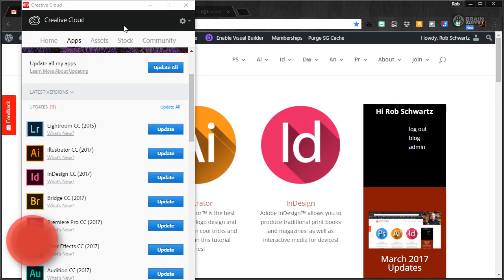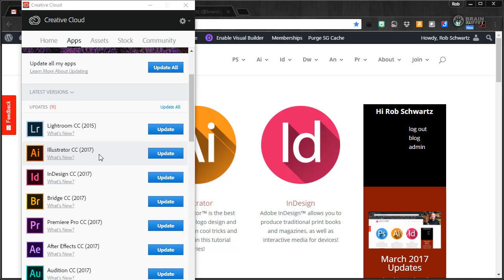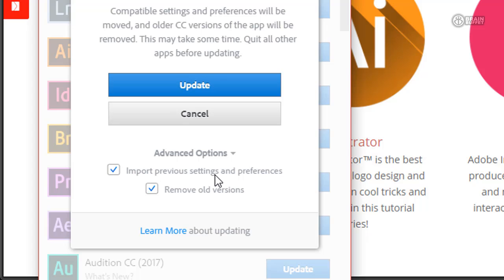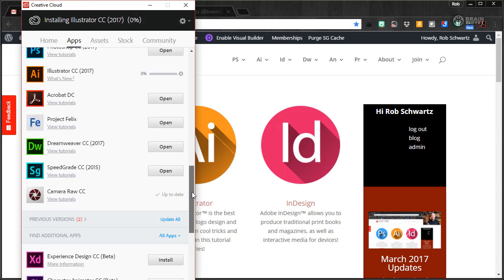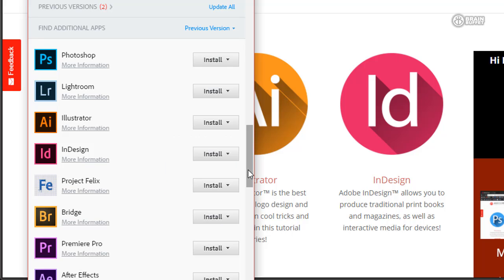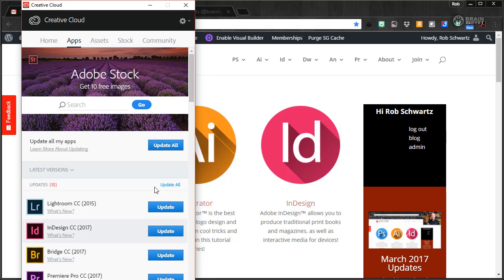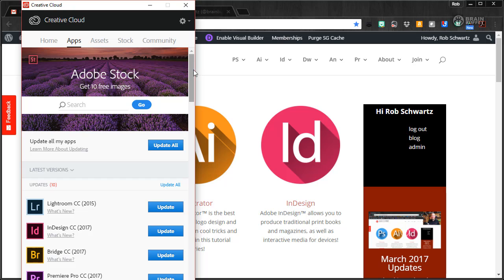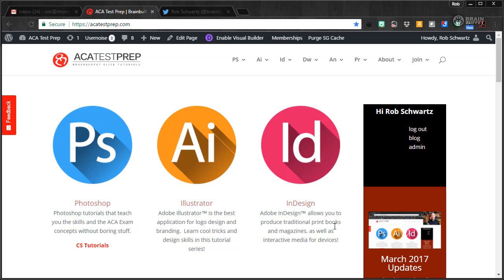Install Multiple Adobe CC versions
Here's a short video on how to install multiple versions of the software using the CC application. This is helpful if you need an older version for a depreciated feature, or want to practice for industry exams in the version it's created in.